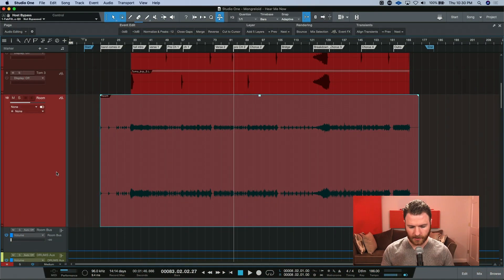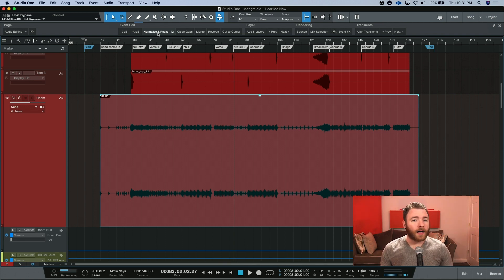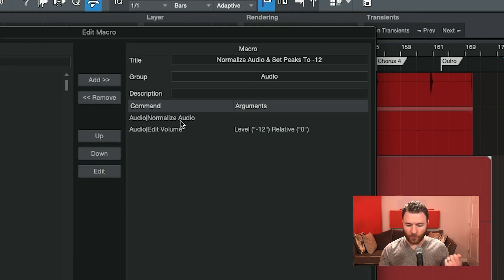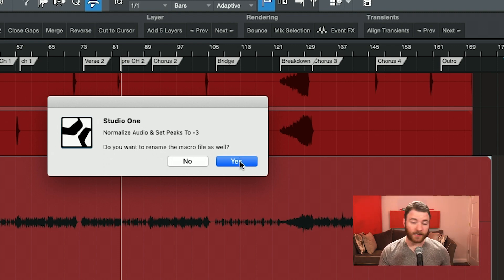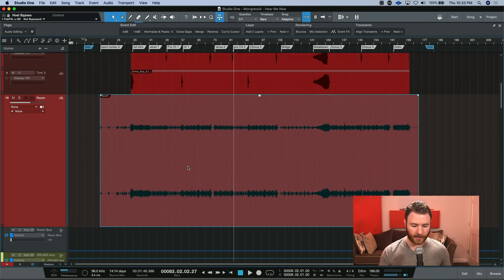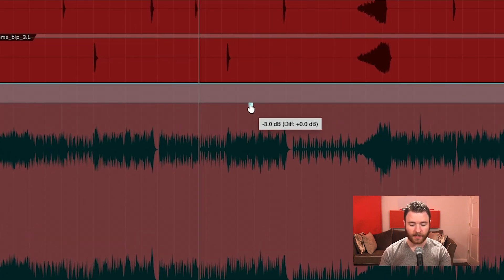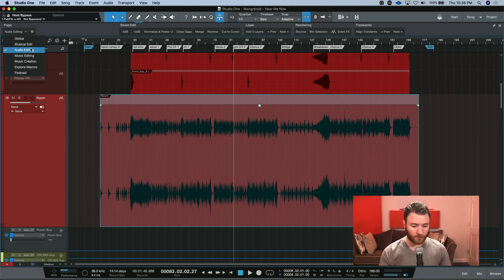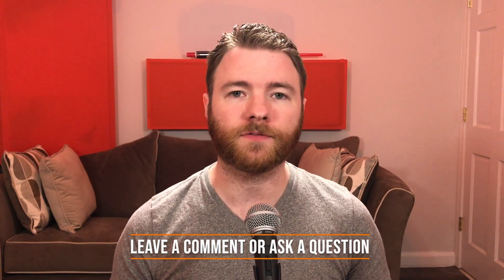Studio One: How to change the Macro Toolbar to your needs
Studio One is loaded with macros allowing us to do many menial tasks with the click of a button or stroke of a key.

Most of the default macros are already very good, but some didn't work for me and my workflow, and I'm sure it's the same for you.

Thankfully, it's very easy to modify the pre-existing macros inside Studio One to better work for your needs.